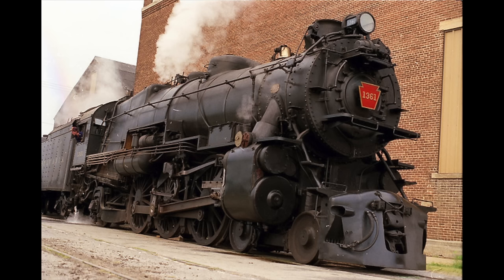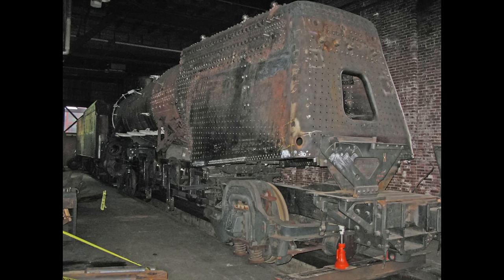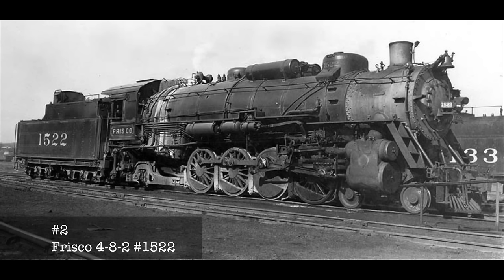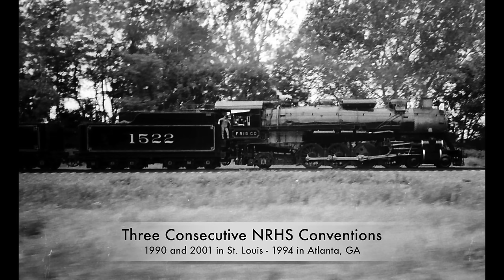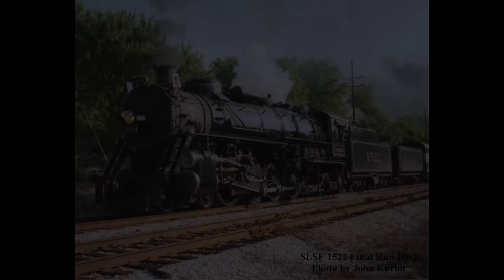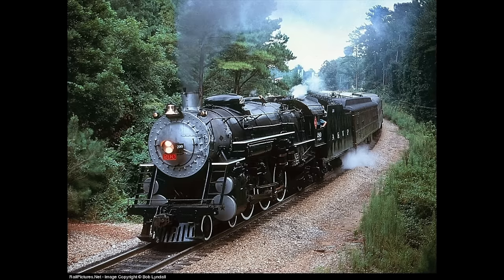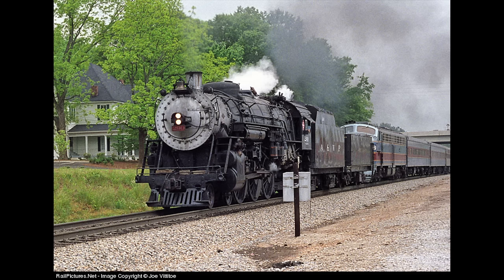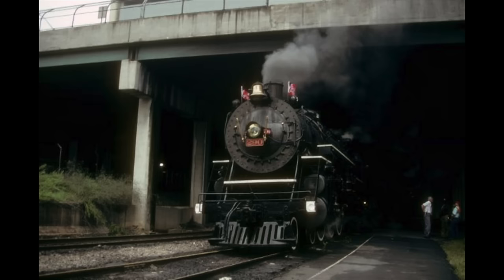Top 11 Retired Steam Excursion Stars - Part Three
Almost every railfan has a favorite steam excursion locomotive, but sadly, not all of them are operational today.  Some were retired for various reasons or - in the worst case - outright scrapped.

Thankfully, some engines won't be down for long and are expected to return to service in the near future.  Find out which ones are cold and which ones have a chance of rebirth in my personal list of the Top 11 Retired Steam Excursion Stars!

and